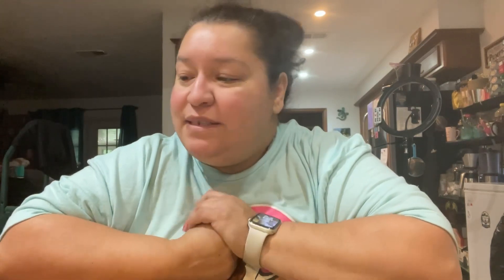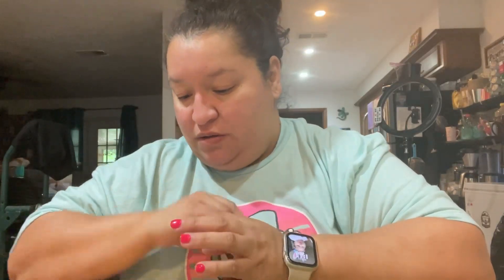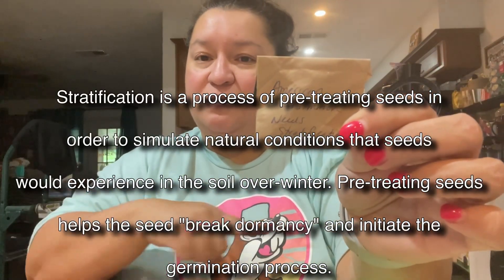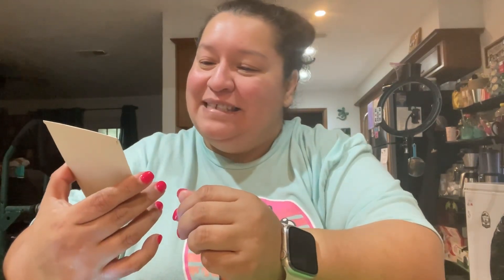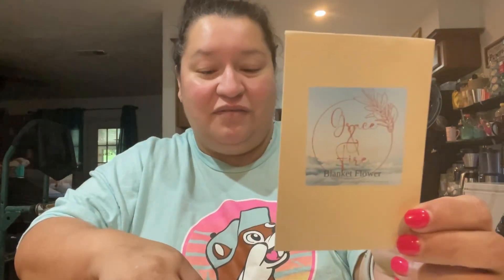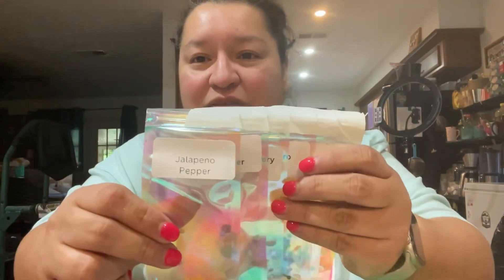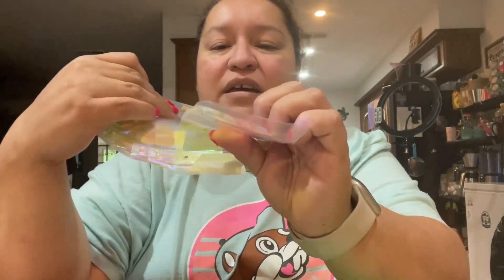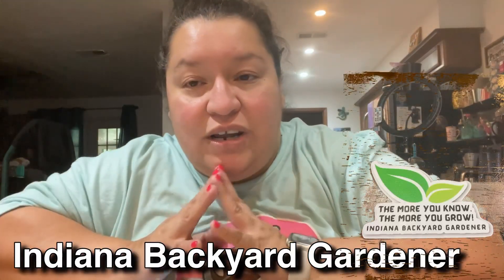IBG2023SeedSwap //What Sort of Seeds Did I Get??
Big special thanks to Adrianne from @IndianaBackyardGardener for all the hard work of putting this seed swap together. We got so many wonder seeds to put into our seed stash. Please be sure to check Adrienne out and show her and her garden some much deserved love.